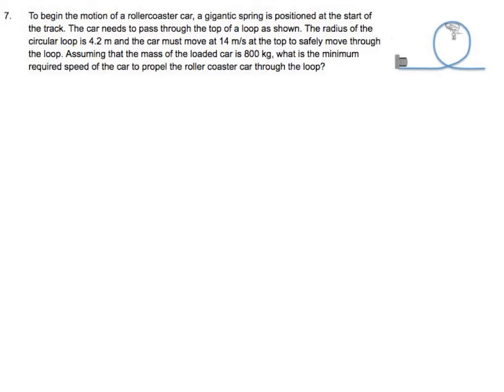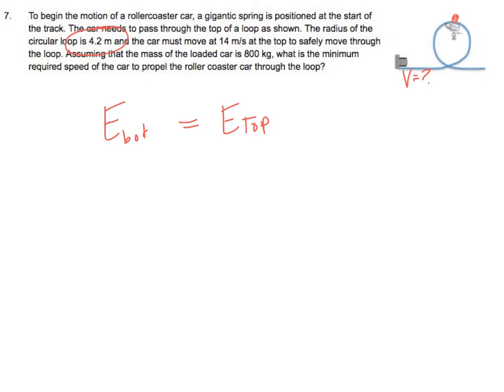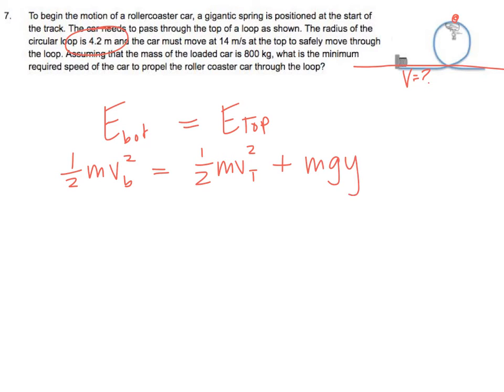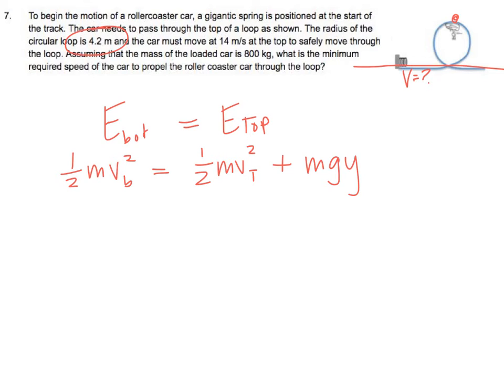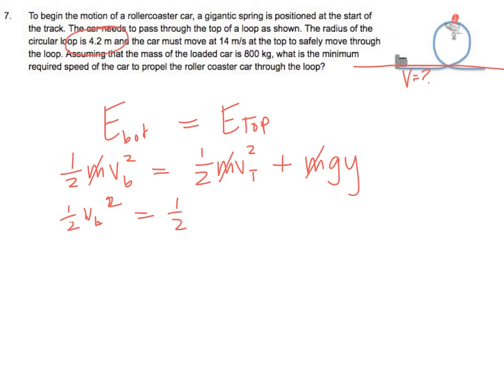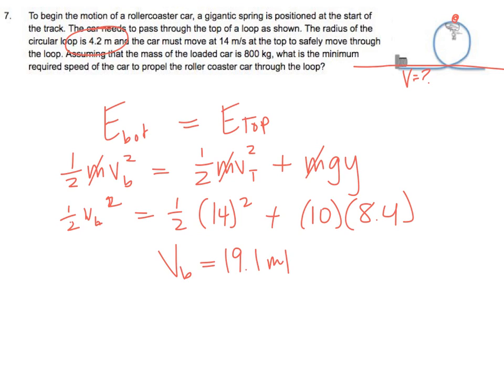Energy Conservation - rollercoaster